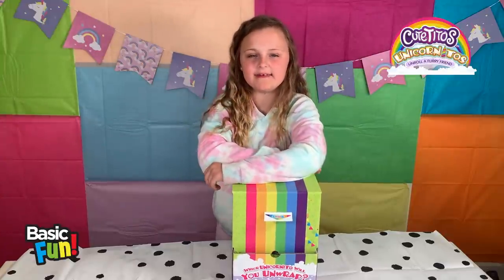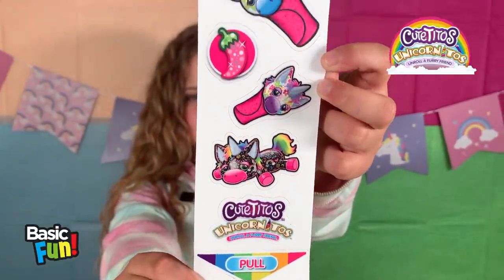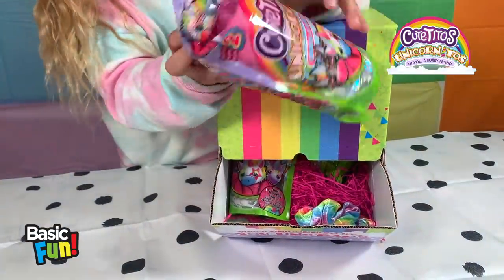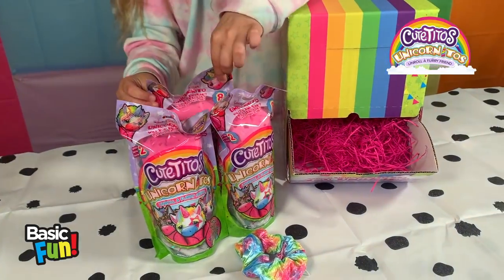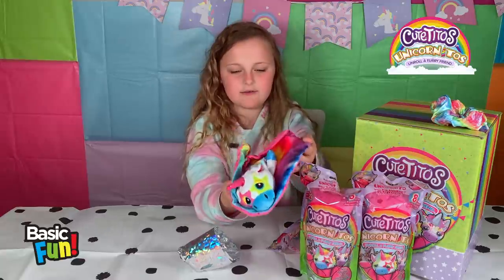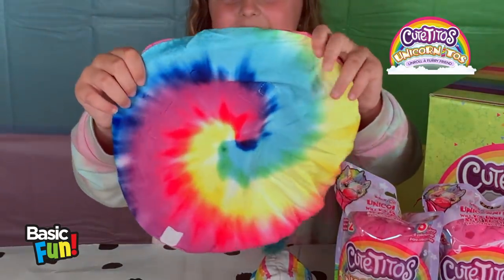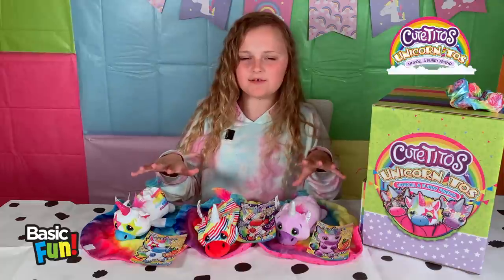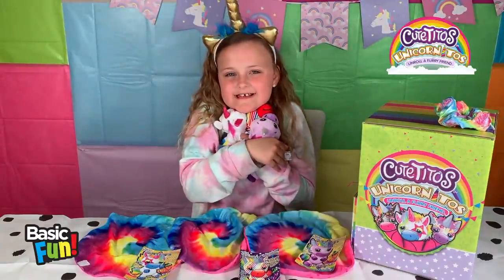Jessica and the Cutetitos Unicornitos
Jessica unwraps the latest in the Cutetitos range from Basic Fun toys the Unicornitos! They are super fun and colourful and cute. Jess just wants to hug them and squeeze them and call them Shineito.
What's your favourite cutetito toy? Let Jess know on her other social platforms